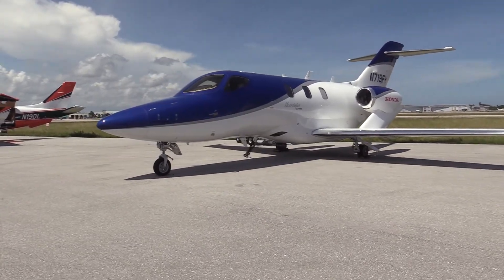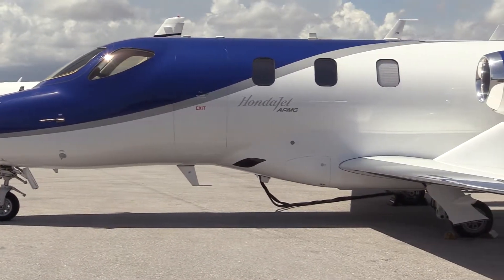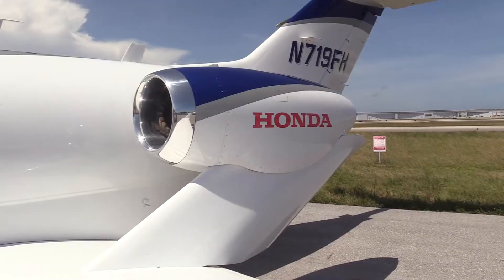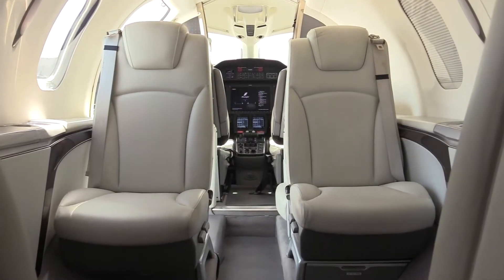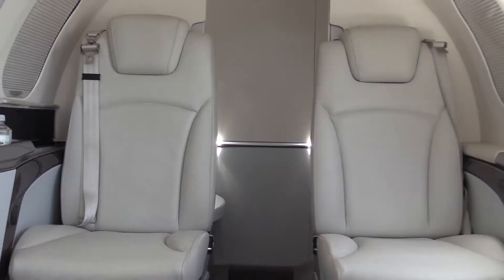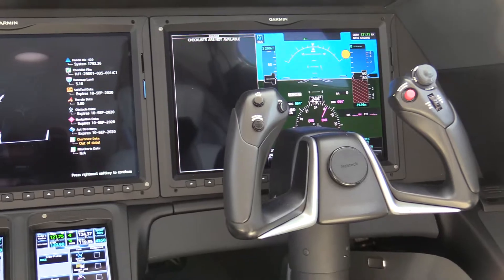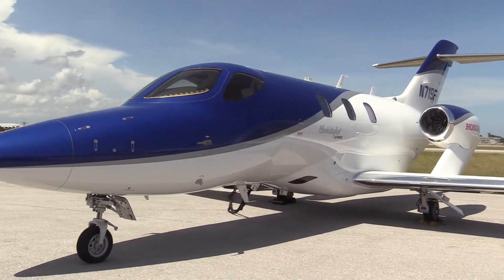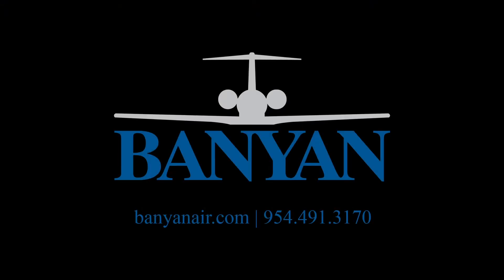2017 HondaJet APMG For Sale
Banyan Air Service is proud to present this beautiful 2017 HondaJet APMG.

AVIONICS:
- TCAS II
- Garmin G3000 Advanced Flight Deck
- Radar Altimeter
- Jeppesen Chartview
- TAWS Class B
- Synthetic Vision
- XM Weather Data-Link
- Weather Radar System

ADDITIONAL EQUIPMENT:
- Advanced Performance Modification Group Package-APMG
- Speed Brake
- Audio Entertainment Package
- Enhanced Cabinet Management System
- Executive Seat Upgrade